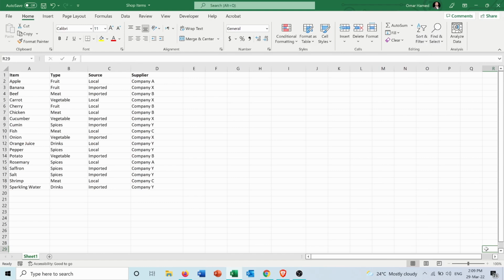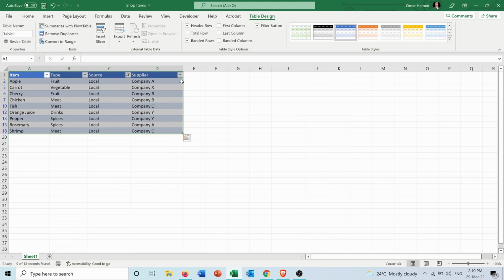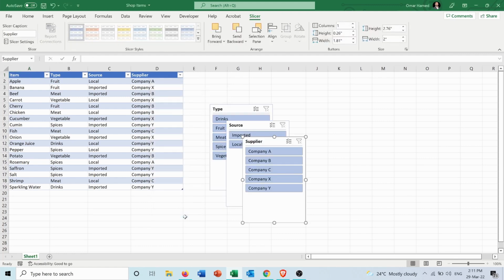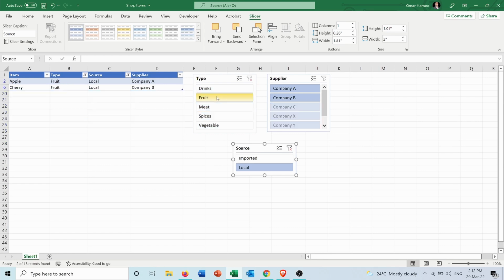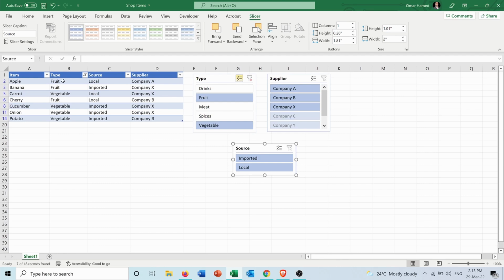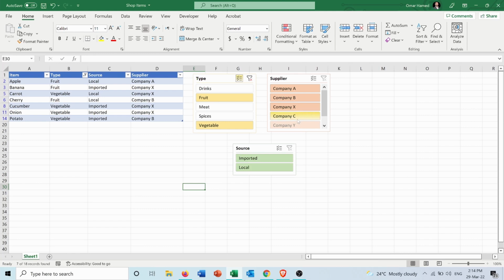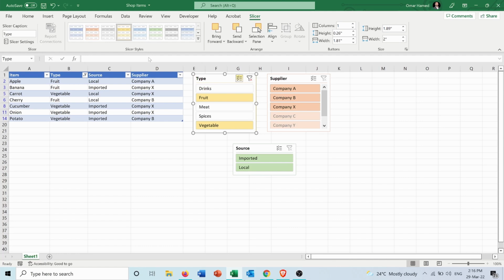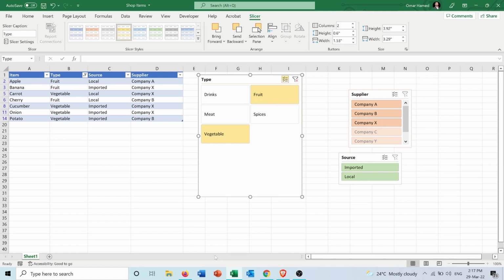Excel Slicers to Filter Data (Interactive Filters Dashboard)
In this video you can learn how to insert slicers in Microsoft Excel to filter data.
This feature allows you to filter data more quickly and drill-down in it very easily. In addition, the slicers dashboard looks professional and visualized.